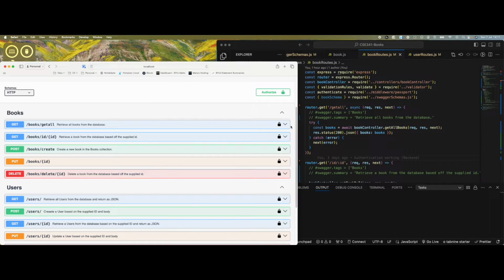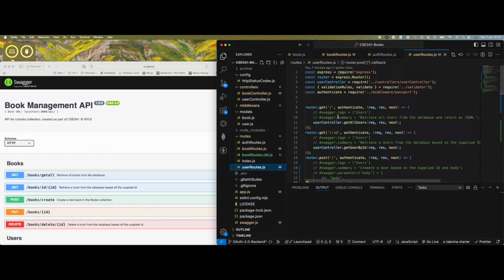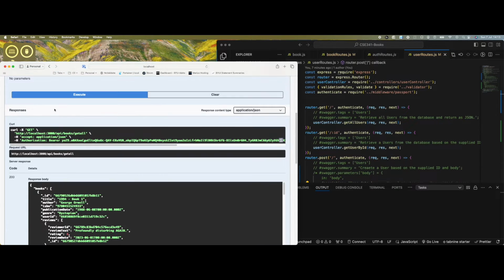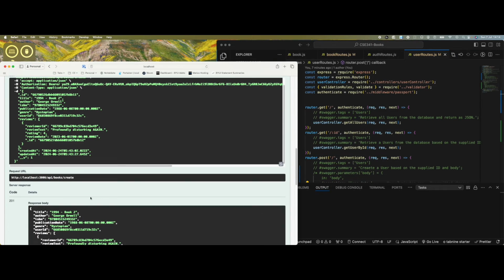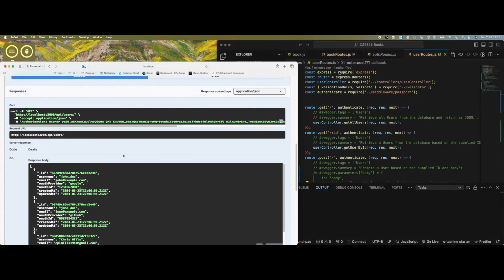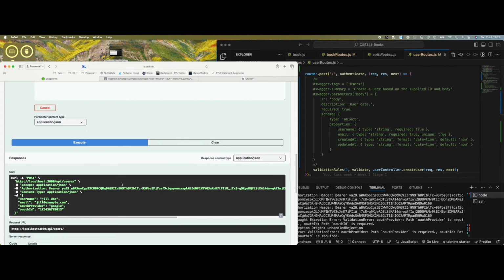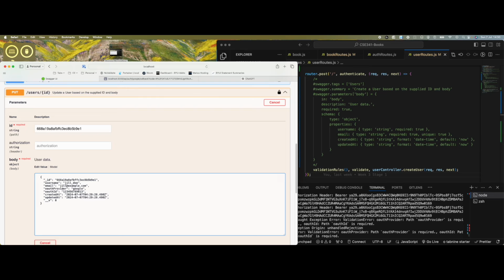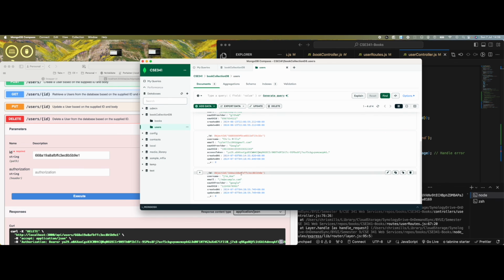CSE341 - Week 4 Final